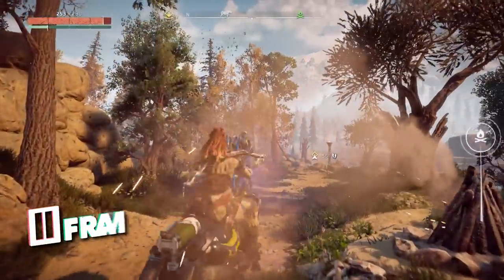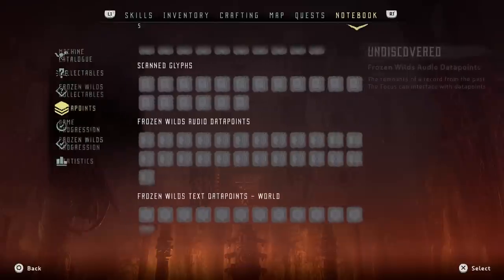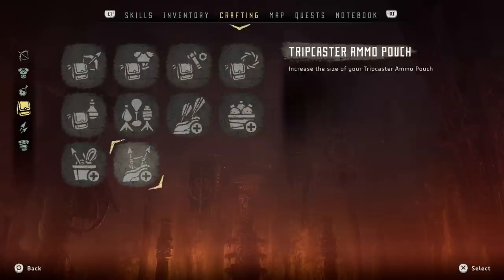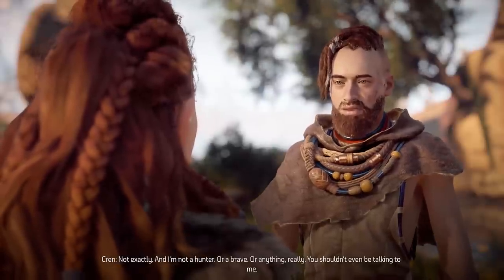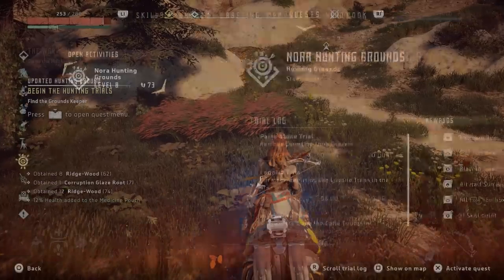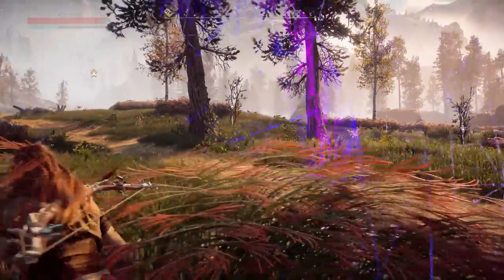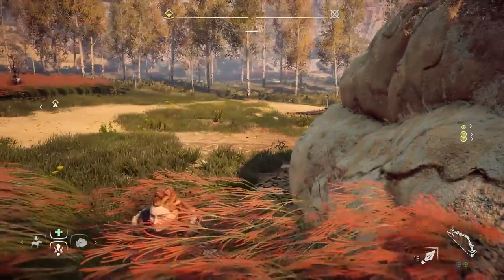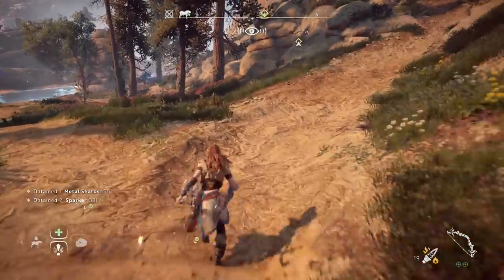Horizon Zero Dawn - #5 - Aloy, Bandit Hunter Also I Guess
With a robot mount!